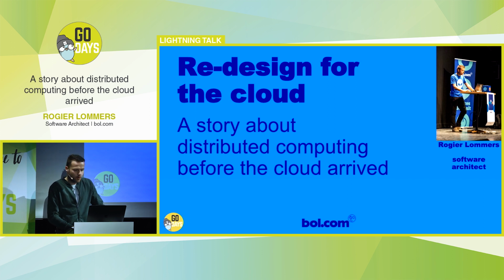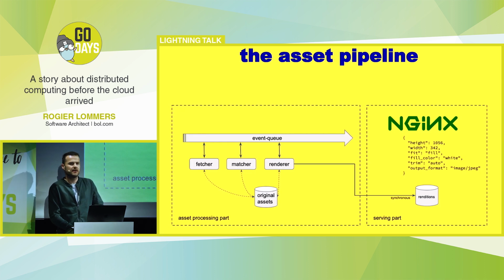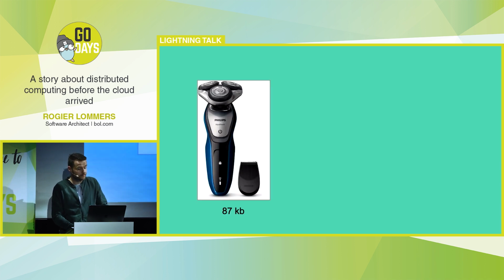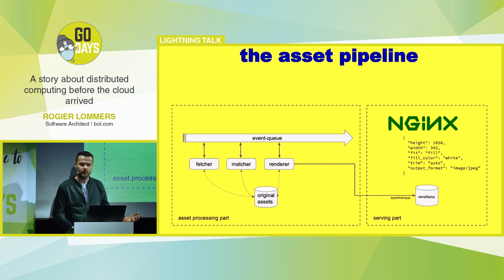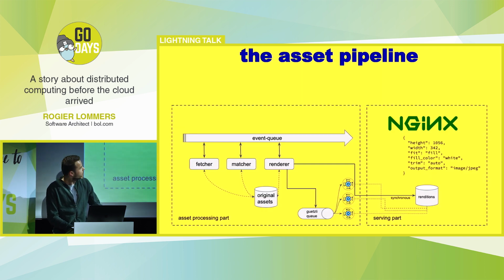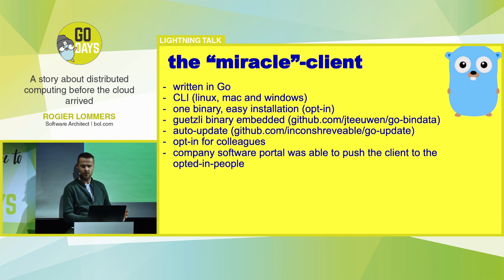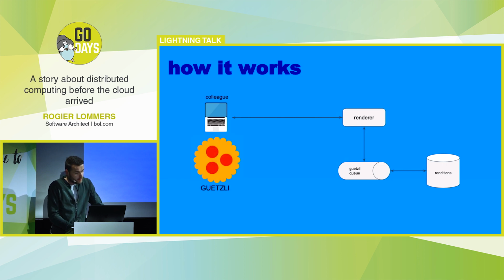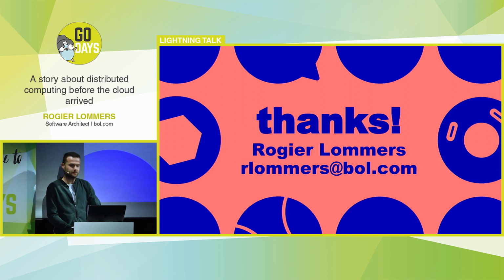A story about distributed computing before the cloud arrived | Rogier Lommers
» Lecture title: A story about distributed computing before the cloud arrived
» Speaker: Rogier Lommers

TALK DESCRIPTION
What do you do when you need a lot of hardware for a short period, but you are unable to get it the normal way? Well, think out-of-the-box... During this presentation I will tell you about how we applied distributed processing in a very unconventional way: by making use of our colleagues laptops and a little bit of Go's cross-platform compiling.